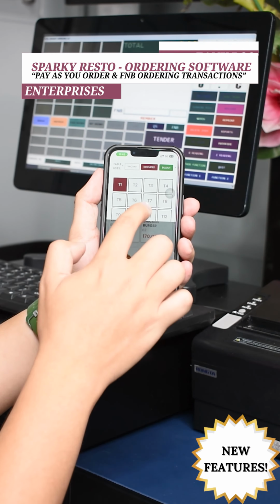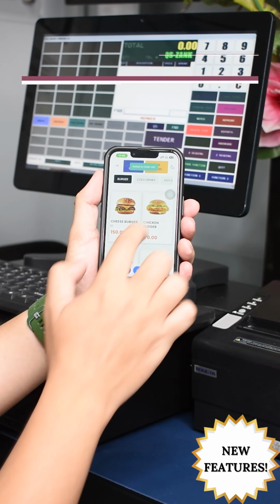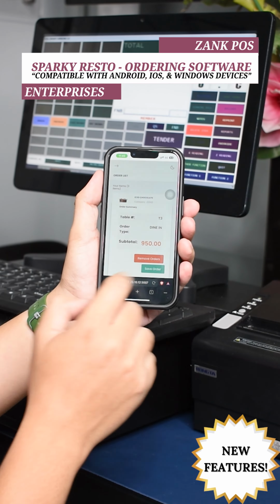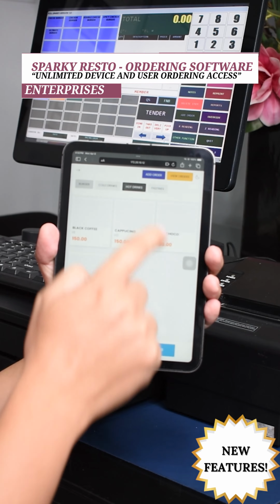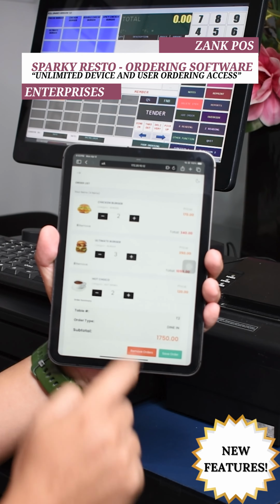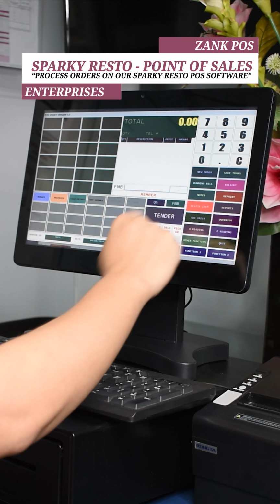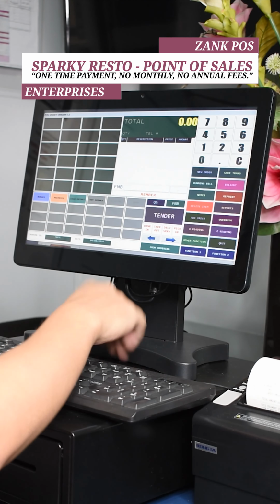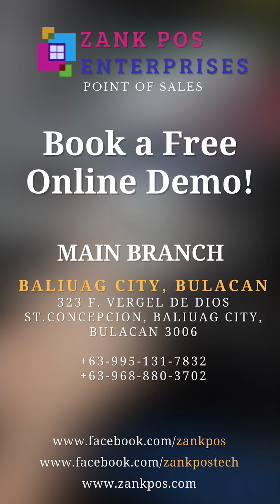POINT OF SALES - ZANK POS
UNLIMITED DEVICES AND USERS
FOR ANDROID AND IOS (100% FREE BACK-OFFICE SOFTWARE)
ONE TIME PAYMENT, NO MONTHLY OR ANNUAL FEES!

✅ POS CUSTOMIZATION OPTIONS AVAILABLE
✅ INTEGRATION WITH ACCOUNTING SOFTWARE (SAP, ORACLE, ODOO, ERP)
✅ SALES AND PROFIT MONITORING
✅ DETAILED REPORTS
✅ INVENTORY MANAGEMENT
✅ BARCODE LABEL STICKER PRINTING
✅ PURCHASE REQUEST TO PURCHASE ORDER PROCESS
✅ PURCHASE ORDER MONITORING
✅ New Features: Retail POS Ordering Software (Zentyal Ordering) via Web - Unlimited device access on Android, iOS, and Windows
✅ Integration of POS Ordering (Retail POS Ordering Software) with Retail Cashier Transactions

✅ BIR ACCREDITED
✅ Mall and Airport compliant
✅ E-Journal and Complete Reports
✅ Easy setup and user-friendly
✅ Training online or onsite (Upon request within Luzon area)
✅ After-sales support (MON-SAT, 9 AM TO 6 PM)

✅ FREE SERVER SOFTWARE (POSWEB BACK-OFFICE) WEB ACCESS - Unlimited Device access on Android, iOS, and Windows
✅ Access anytime, anywhere via VPN or Port forwarding (POSWEB BACK-OFFICE)
✅ Centralized Database hosting (MULTI-BRANCH SETUP)

✅ FREE NEW FEATURES: CONTACT TRACING LOGS via QR CODE
✅ New modules: Sales Quotation, Sales Invoice, Charge Invoice
✅ New modules: Petty Cash Voucher, Cheque Voucher, Cheque Monitoring
✅ Employee Time Attendance Monitoring
✅ Payroll System Perfect for Small and Medium businesses
✅ Payroll with printable Pay-slips on POS Printer

✅ Transferable license (Same Data as in the current Database)
✅ 1-YEAR POS SOFTWARE WARRANTY

✅MALL COMPLIANT
✅AIR PORT COMPLIANT

✅FREE: NEW FEATURES (CONTACT TRACING LOGS via QRCODE)
✅Free: APP QR CODE (Loyalty Points System)
✅Free: APP PRICE SCANNER
✅Free: APP POSWEB (Unlimited Devices and user)
✅Free: BARCODE STICKER GENERATOR
✅WITH INVENTORY, DASH BOARD REPORT, PAYROLL, EMPLOYEE MANAGEMENT
✅SUPPORTED ON MULTI-BRANCH SETUP

✅WAREHOUSING / COMMISARY INVENTORY
✅PHARMACY SOFTWARE
✅SUPERMARKET SOFTWARE
✅MINI MART SOFTWARE
✅CONVENIENCE STORE SOFTWARE
✅GROCERY STORE SOFTWARE
✅SARI-SARI STORE SOFTWARE
✅BOOK STORE

✅FINE-DINE-IN SOFTWARE
✅QUICK SERVICE SOFTWARE
✅PAY AS YOU ORDER SOFTWARE
✅MILK-TEA SOFTWARE
✅BURGER STAND SOFTWARE
✅KIOSK TYPE BUSINESS SOFTWARE

✅(FREE: Server Software/Back office)
✅All Reports (are accessible to your google account)
✅Dash Board Reports / Graph Reports
✅Expiry Alarm
✅More Than 50 Reports (Retail Business)
✅Retail/wholesale Price / Price Checker /Expiry/Lot No
✅Generate Barcode/QR Code
✅Can monitor your inventory REAL-TIME
✅Can check your price via our app - PRICE SCANNER Android
✅Fast moving /slow moving products
✅Supplier History / Price high/low
✅Suki card system
✅Centralize Server
✅More Than 25 Reports (Food Business)
✅Split Bill, Change Table, Dine-in/Takeout No of Guest
✅Service Charge
✅Senior Discount / Pwd Discount
✅Payment Method Card/FoodGrab/Voucher/Lalamove
✅Loyalty points
✅Easy Inventory Management
✅Support Multi Branch Setup / Consolidated Reports
✅Unlimited Users
✅Unlimited Device (for web access)
✅Employee Management (Time in and Time Out)
✅Payroll System (SSS/Pag-ibig/Phil-Health Contribution)
✅Accounting Reports
-Sales, Account Receivables, Ageing Report, Account Payables
-Expenses, Payroll and Profit Report

✅ONE-TIME PAYMENT
✅NO MONTHLY FEE'S
✅NO YEARLY FEE'S

ZANK POS ENTERPRISES
Ms. Rai / Elena / MJ / Khaye / Joy

Our Branches:
📍Quezon City, Metro Manila  - Unit 17-D, 17 Kamuning Rd, Diliman, Quezon City,  Metro Manila 1103
📍Baliuag City, Bulacan  - 323 F. Vergel de Dios St. Concepcion, Baliuag City,  Bulacan 3006
📍Tagaytay City, Cavite  - 1601 Patutong Malaki Heros Farm Rd, Patutong Malaki North, Tagaytay City , Cavite 4120

We have also
✅ERP System
✅Accounting System
✅HR System
✅Payroll System
✅Multiple Branch
✅Multiple Warehouse